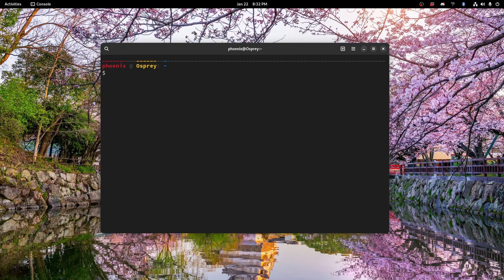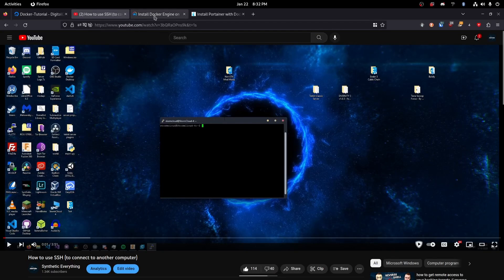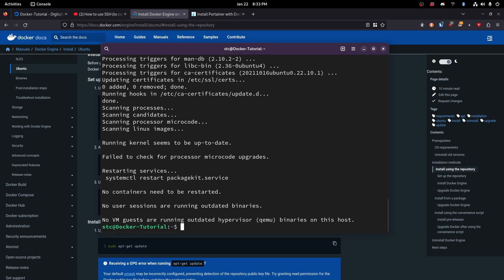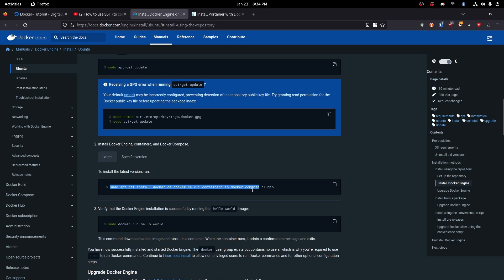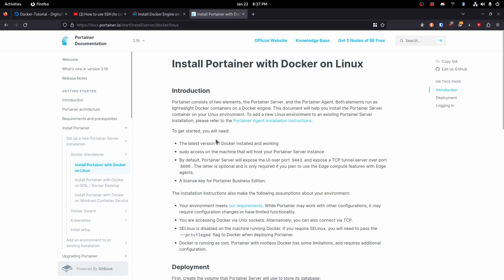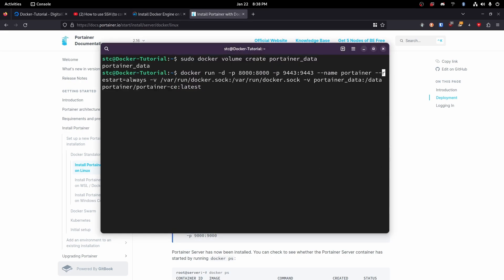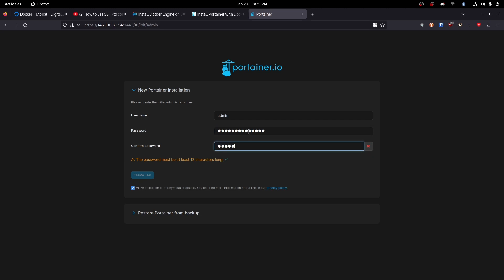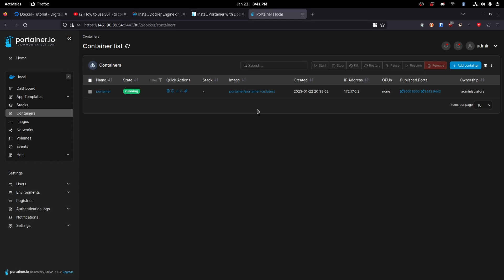Installing Docker and Portainer | Docker Series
Synthetic Everything demonstrates how to install Portainer.